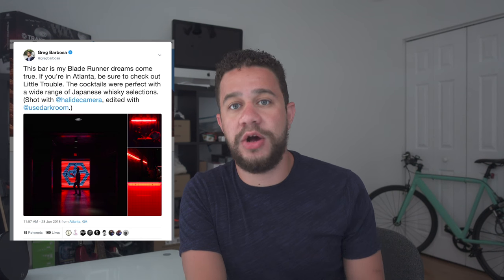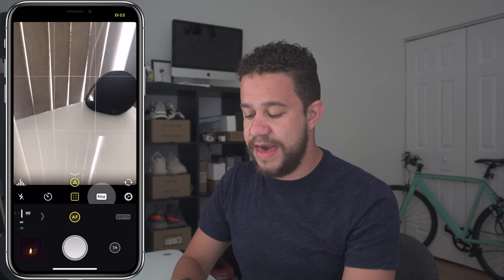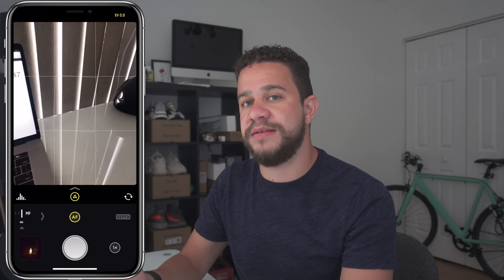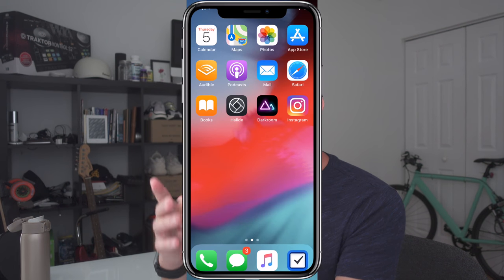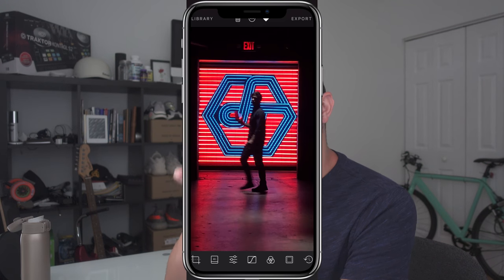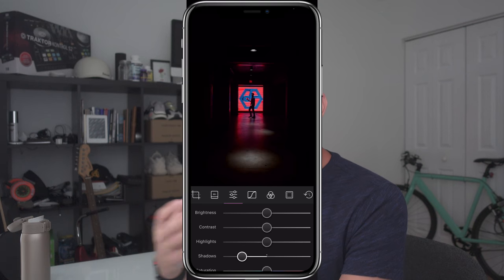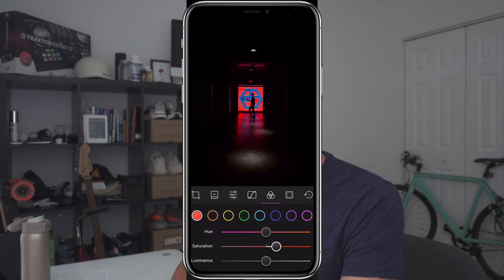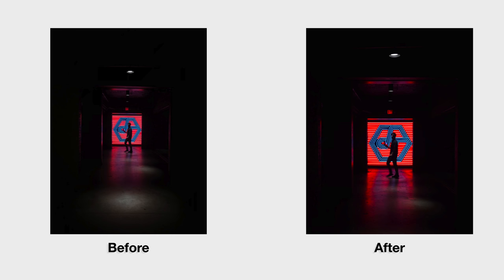Editing Instagram photos using Halide and Darkroom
Looking to get the most out of your iPhone camera? Learn how I shoot my images in RAW and edit them in post!

Over the past few weeks I’ve had a few people ask me how I shot and edited some photos I took at this bar, Little Trouble, in Atlanta The bar was dark and only lit with neon but I knew I couldn’t leave without getting the best shots possible. I whipped out my iPhone, launched my favorite apps, and went to work!

Hope you find this video useful. Let me know what other mobile photo/video questions you have and I’ll answer them in the comments below!

= Gear =
SONY RX100V
ZOOM H1
RODE VIDEOMICRO
FINAL CUT PRO X

Thanks for reading this far! Let me know how I can help out.